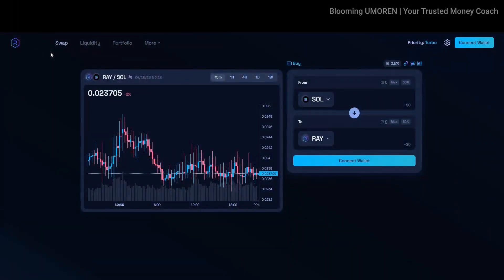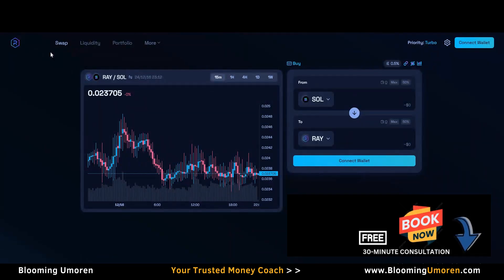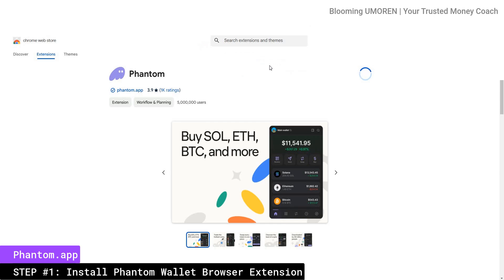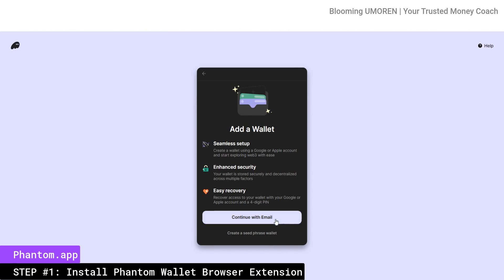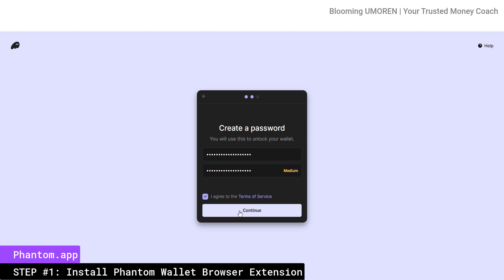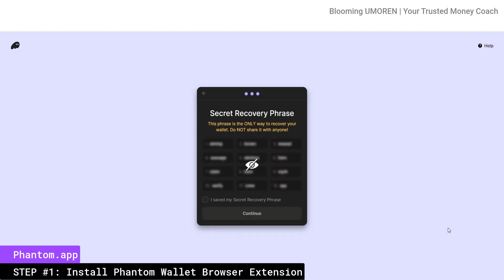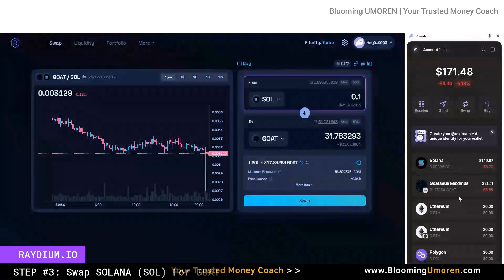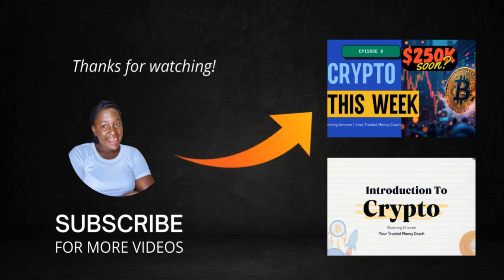How to Buy Goatseus Maximus GOAT: A Step-by-Step Crypto Tutorial Using Phantom Wallet and Raydium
How to Buy GOAT Token on Radium using Phantom Wallet - Easy Tutorial. In today's video, I'm showing you how to buy GOAT, the AI meme agent token, on Raydium using your Phantom Wallet.

If you're new to this, don't worry, I'll break it down so it's super easy to follow.

I'm Blooming Umoren, Your Trusted Money Coach. I teach you how to make your money work for you!

For personalized guidance, I'm offering a free 30-minute one-on-one coaching session

First, we'll install and set up the Phantom Wallet, then fund it with Solana, and finally swap Solana for GOAT on Radium.

💡 IMPORTANT LINKS💡
✅ RAYDIUM

NDAX: Top Canadian Crypto Exchange
🍁CANADA ➡️Open NDAX Account & Get $10 Bonus

00:00 Intro to Buying GOAT Token
00:51 How To Set Up Your Phantom Wallet
03:12 How To Fund Your Phantom Wallet with Solana (SOL)
05:30 How To Buy GOAT: Swapping Solana for GOAT on Raydium
07:23 Conclusion and Final Tips

⏰BOOK YOUR SESSION⏰

🤝 For Potential Partnerships: If you're a company or brand interested in partnering with me, fill out our inquiry